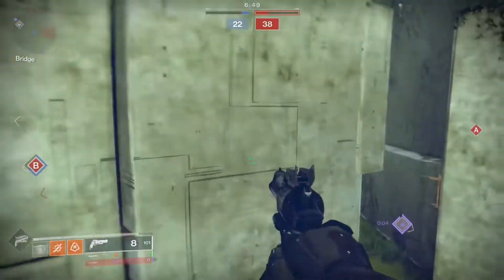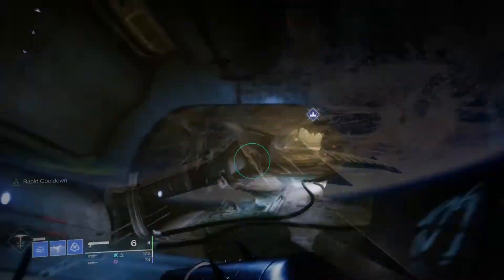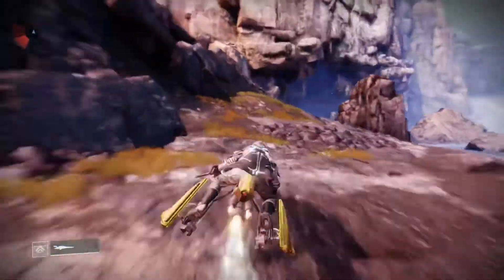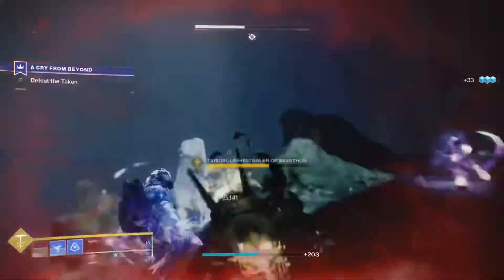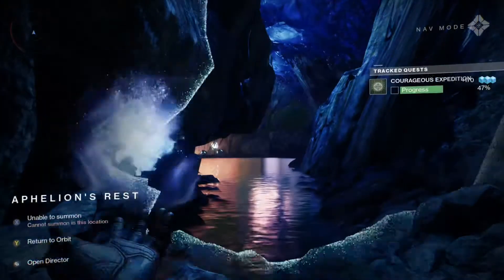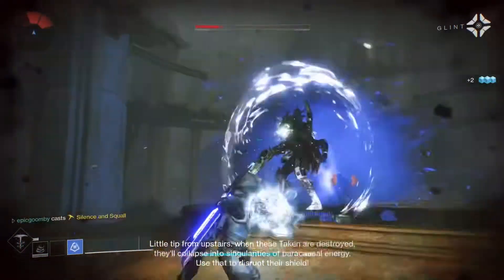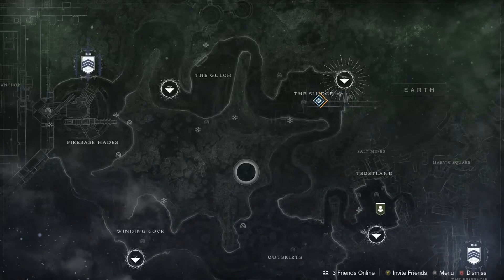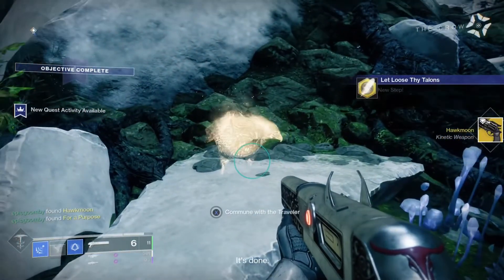Easy Hawkmoon Guide! Destiny 2 | Season of the Hunt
For those of you who didn’t insta-grind this quest when it come out, here’s a full guide! Super easy quest, easy for solo players too which is great if you’re anything like me.

Intro , 0:00 - 0:44

Feather 1, 0:45 - 1:00

Feather 2, 1:01-1:22

Feather 3, 1:23-1:40

Feather 4, 1:41-2:01

Feather 5, 2:02 - 2:39

Mission 1 + 50 orbs, 2:39-3:51

Mission 2, 3:52-4:41

Crucible/Champion Kills: 4:42-5:22

Final mission: 5:23-6:24